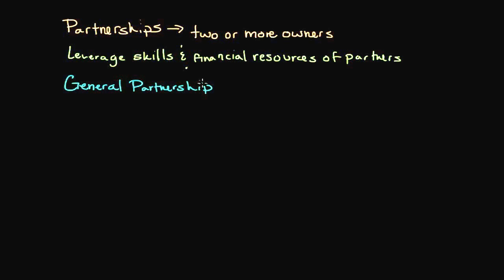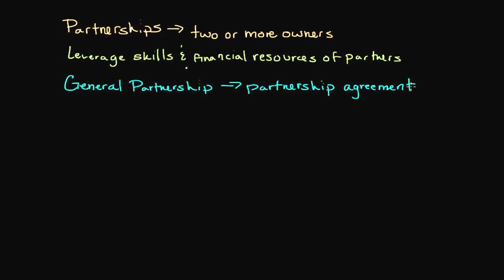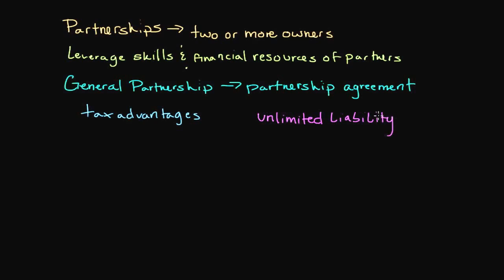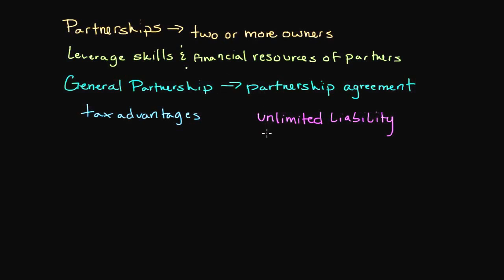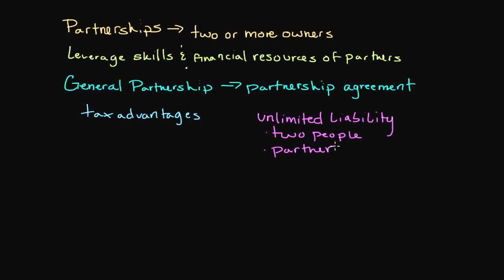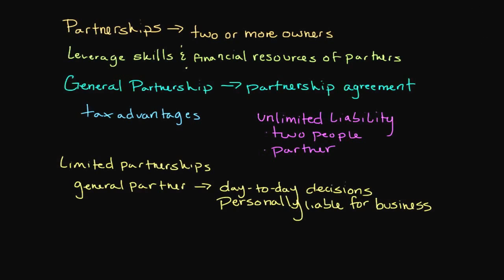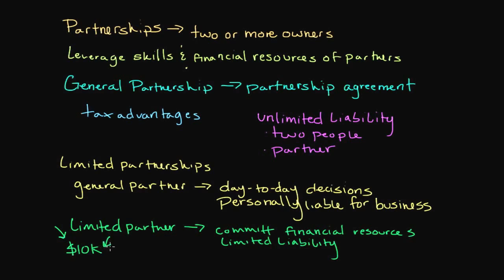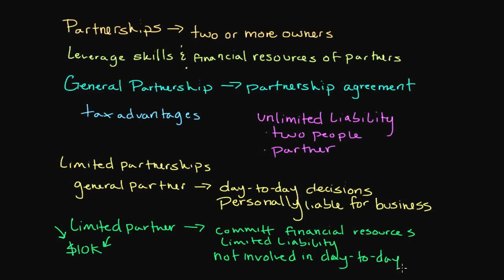How General and Limited Partnerships Work | Introduction to Legal Structures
Partnerships represent a common form of business ownership for businesses with more than one owner. The most common type of partnership is a general partnership. Typically--but not always--a general partnership places equal responsibility on the general partners. Both partners are also personally liable for the debts of the business.

Due to the unattractive nature of unlimited liability, business owners can also elect to utilize a limited partnership. Although they share many similarities to a general partnership, limited partnerships establish almost a tiered system (general partners and limited partners) allowing some owners to incur greater risk while others can be involved with relatively low risk.